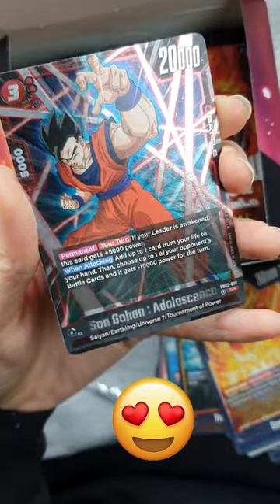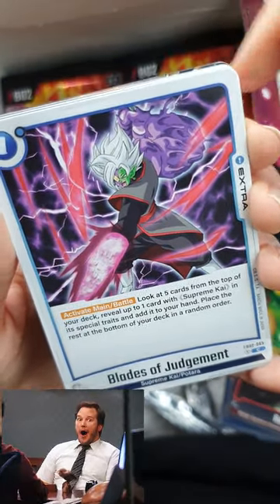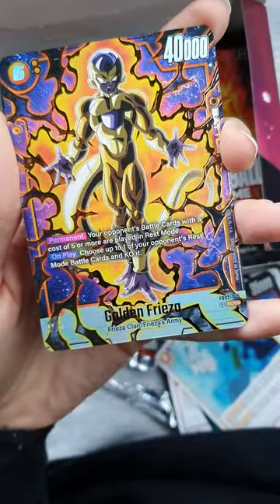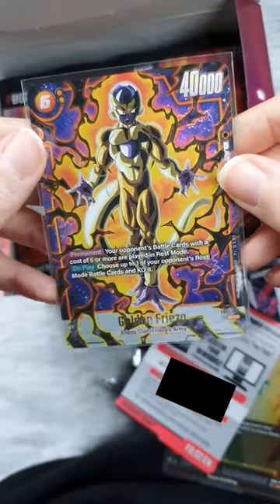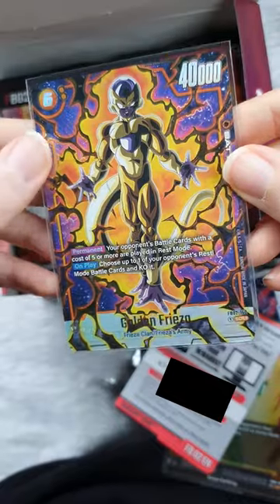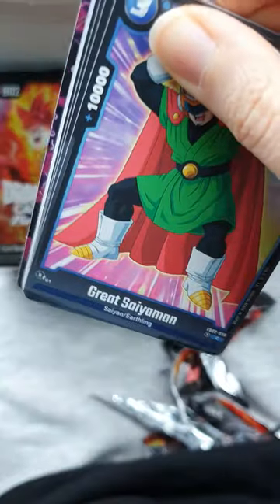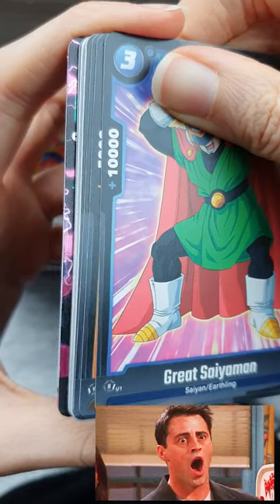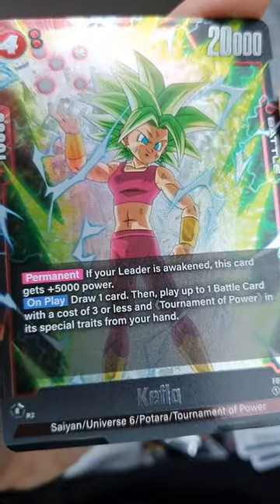I pulled something EPIC! 🔥 First Blazing Aura Unboxing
Are you ready for the fire? 🔥

I can't believe I scored such awesome cards in my first Fusion World 'Blazing Aura' unboxing! 🔥
Beginner's luck maybe? 😅